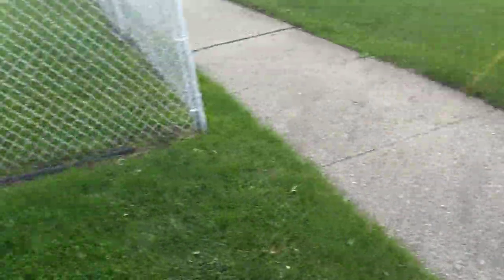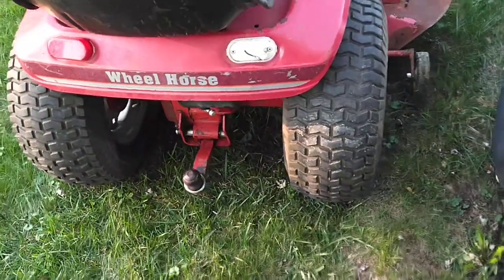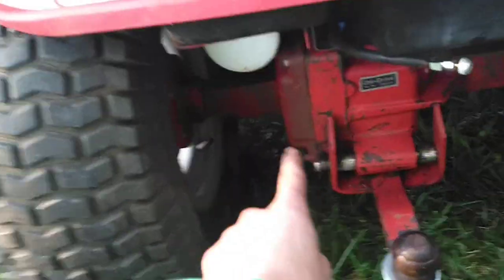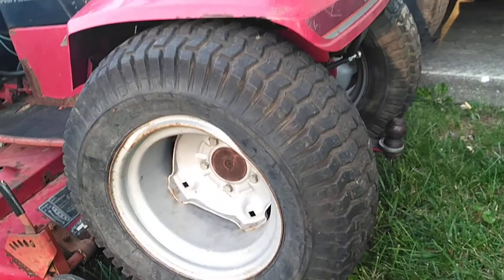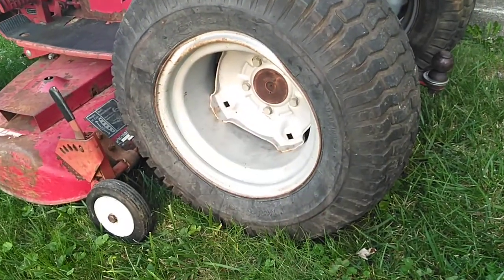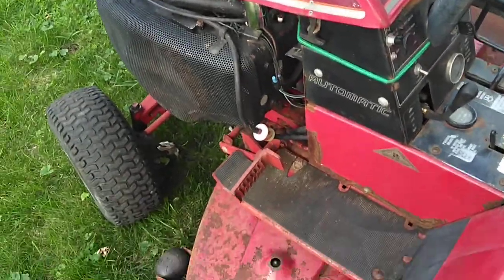wheel horse 417-a